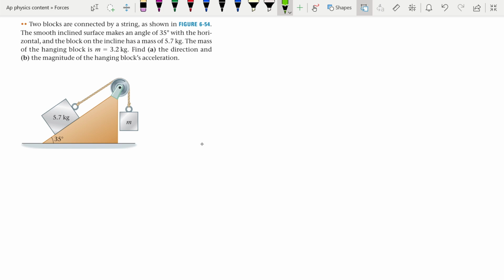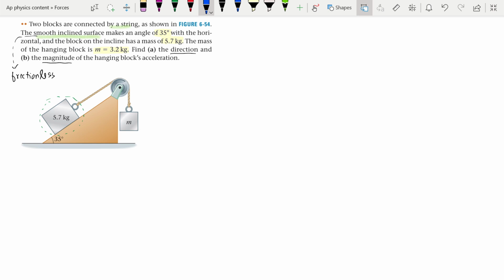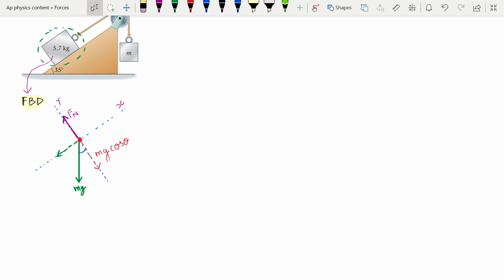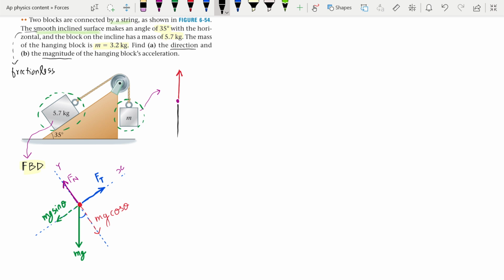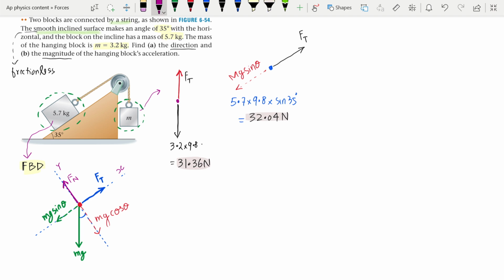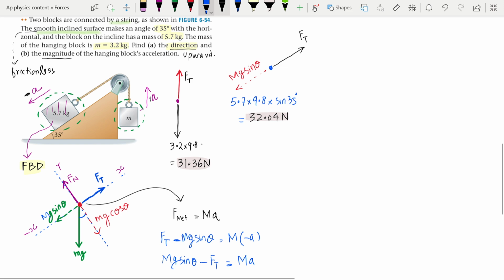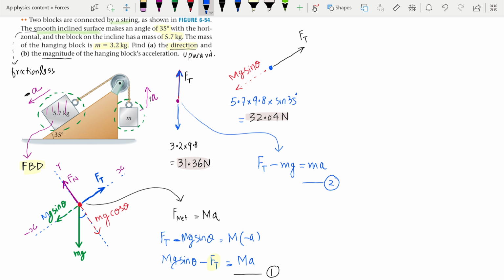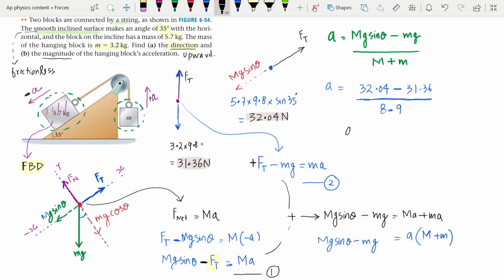Pulley problem: Find Acceleration of a block placed on a ramp attached with another block